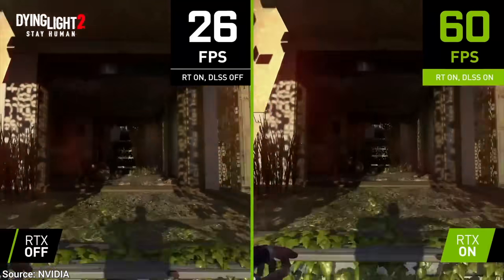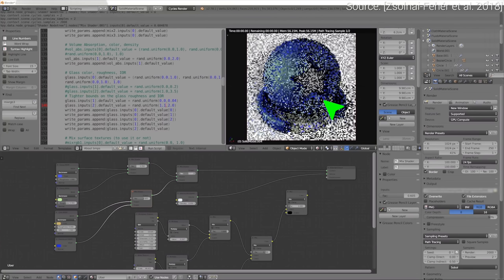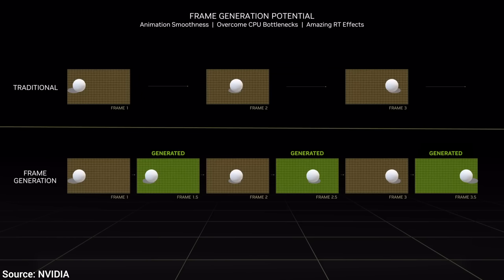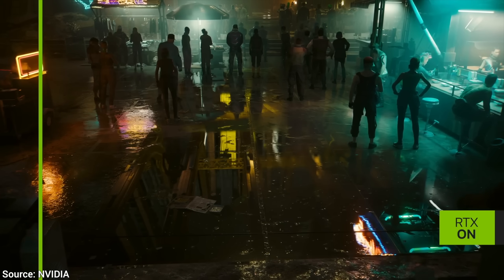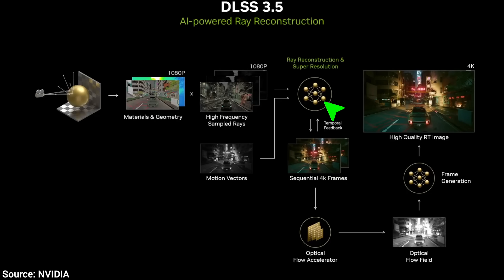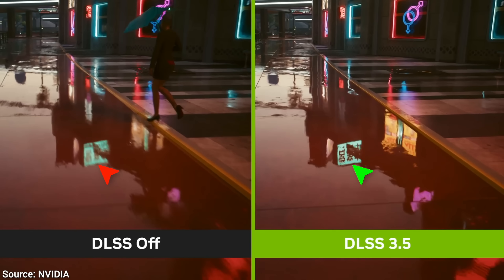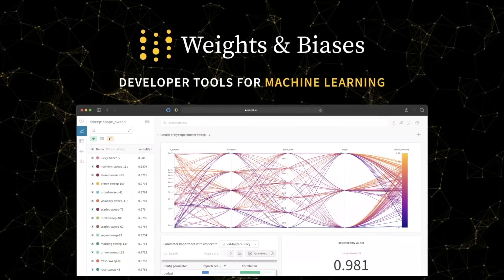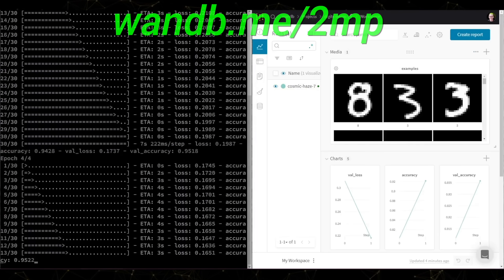NVIDIA’s DLSS 3.5: This Should Be Impossible!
❤️ Check out Weights & Biases and sign up for a free demo

Chapters:
0:00 What is DLSS?
0:58 Neural rendering
1:50 DLSS enters the scene
2:39 Step 1: Super resolution
2:56 Step 2: Optical flow
3:41 Ray Reconstruction
5:02 Results
6:09 Who gets this?
6:59 Not perfect
7:36 First Law of Papers